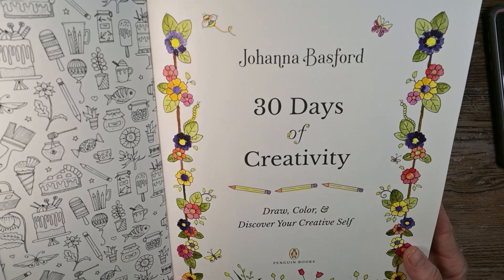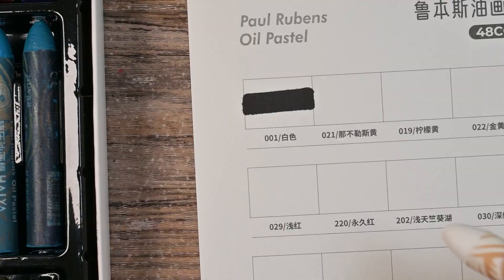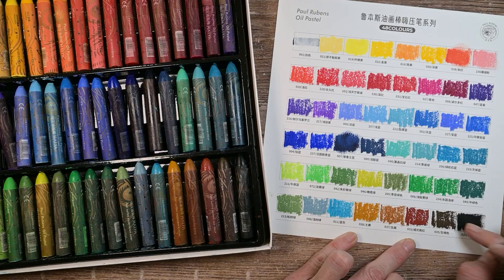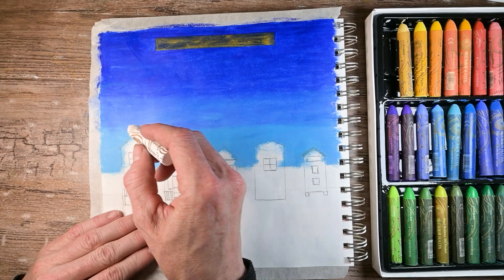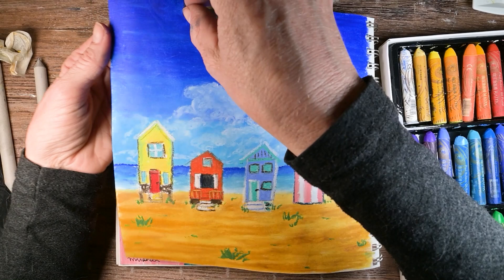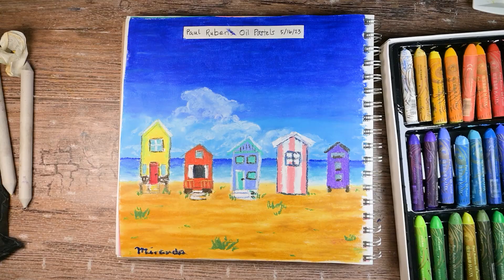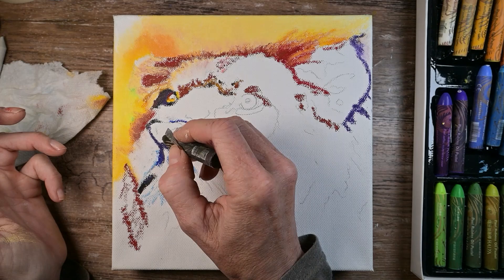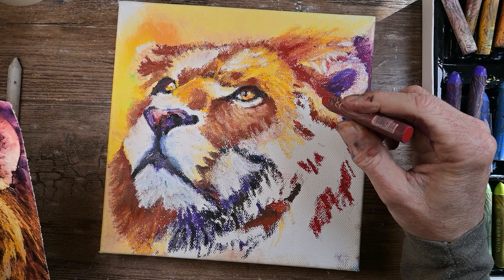Trying the NEW Version of Paul Rubens Oil Pastels and Using Them Like Paint! HAIYA Oil Pastels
These are creamy and dreamy and so much like a regular oil stick that I just had to paint on canvas with them.  What fun!

Her channel: @thefrugalcrafter

Johanna Basford’s 30 Days of Creativity Book
Bee Square Sketchbook, 90 lb
Paul Rubens' HAIYA Oil Pastels (their links):